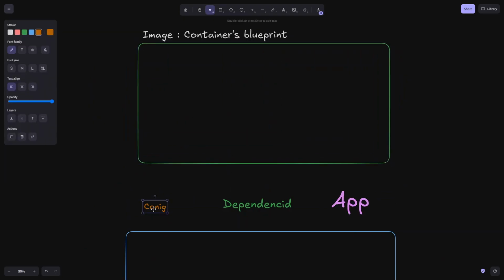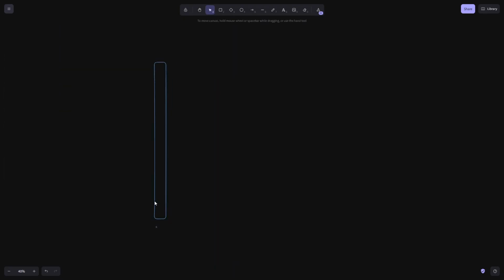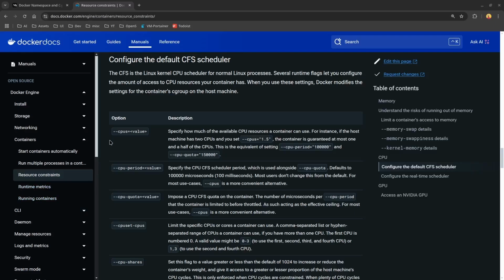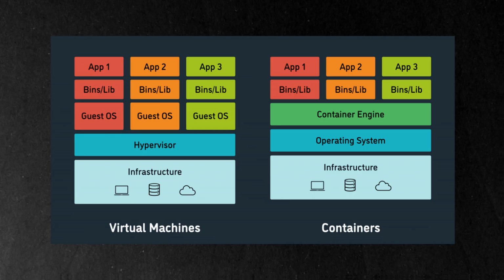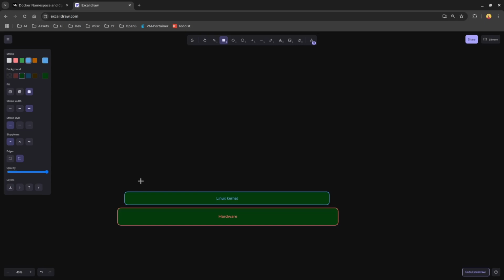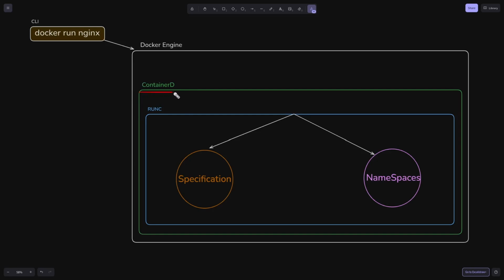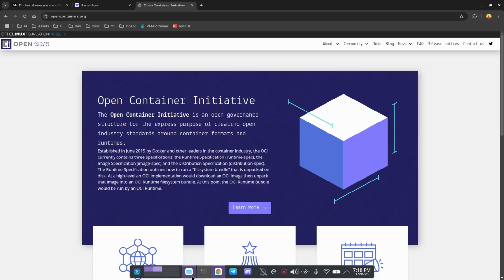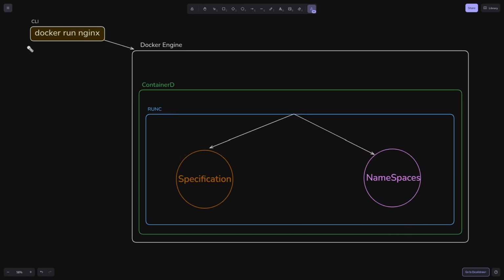Just Using Docker Is not Enough | A Deep Dive Inside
Inner working of docker containers. A inner approach. The way container work !.
LINK TO X Profile where i keep posting about technology